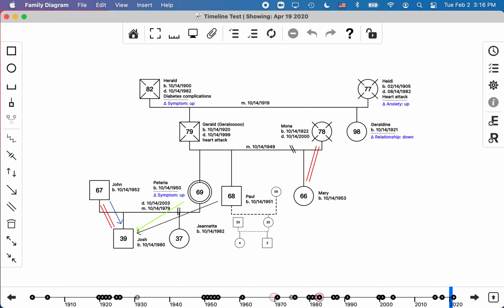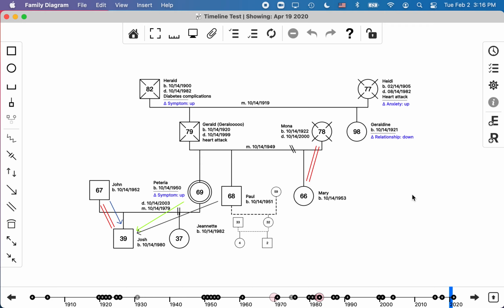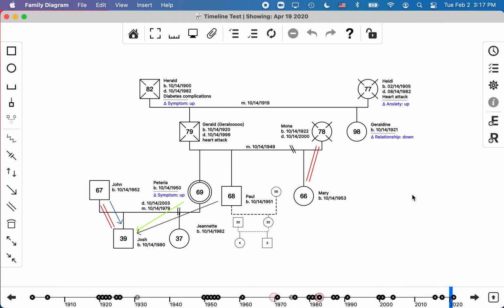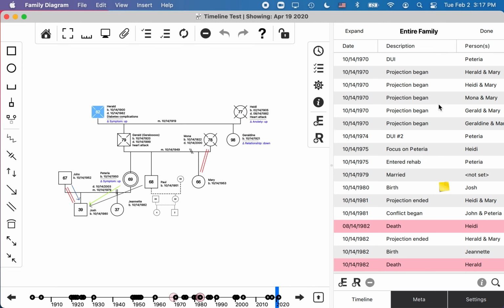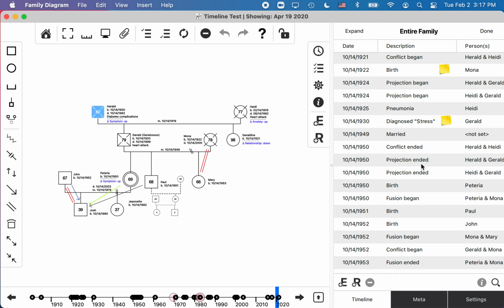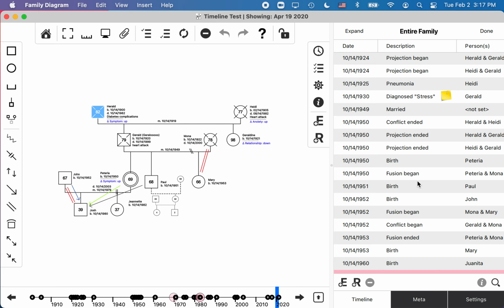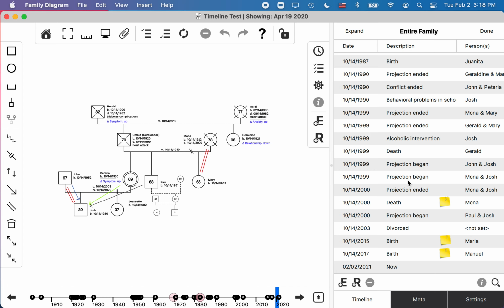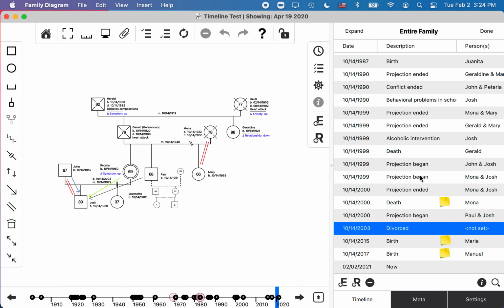The Importance of the Timeline in Family Diagram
A lesson learned from app consultation:

An essential first step in making use of the app for a case is to organize the known data into a factual timeline. All individual consultation sessions to date have been spent reaching this first step. The lesson as I see it is that a consultation session can be most productive if a timeline is constructed beforehand. In fact, real progress using the app cannot occur until a timeline is constructed.

The initial timeline can be on paper, excel, or any other format, so long as it is put together in one place. It does not have to be comprehensive, but it is the backbone of the diagram. A timeline is an ordered table with two columns: 1) Date, and 2) Normal fact/Functional fact. An example  “normal” fact is something like a diagnosis or a hurricane occurring on a date. An example “functional” fact is that a person’s political orientation flipped on a given date, or that a pattern of negativity between two people shifted to a pattern of positivity. Either way each entry in the timeline has as precise a date as possible, and approximate date, or is written as an important event but where the order is not known. Everyone I have consulted with to date does possess this information in a consultation session, but in every case it has not yet been organized it all in one place on a single table. This task of thinking in terms of a timeline does get much easier once it is prioritized and accomplished once or twice.